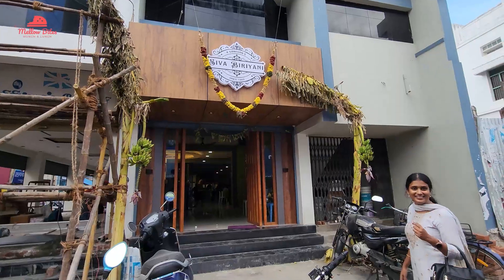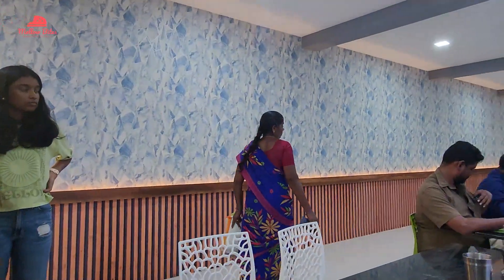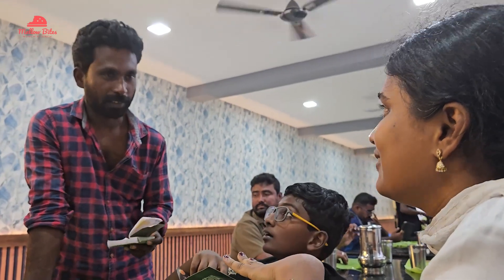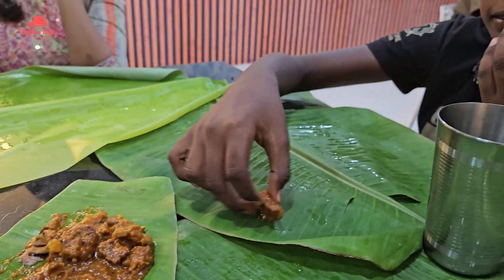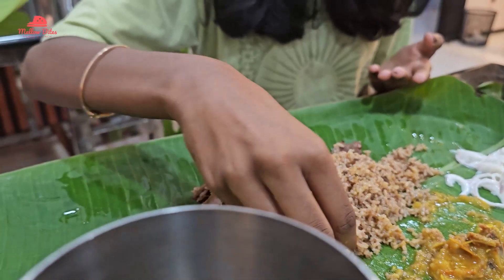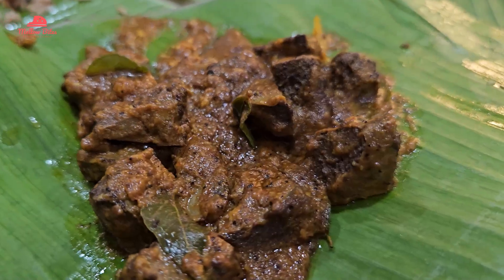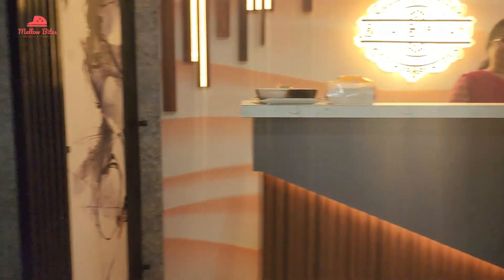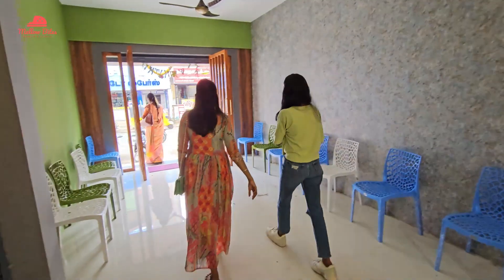Lunch @Siva Biriyani || Dindigul Food Review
Here is a food review of our  lunch experience  at Hotel Siva Biriyani in Dindigul ,and it's one of the best ever Biriyani we had .check this out!!

**This is an honest review on our experience and is no way to promote any specific Restaurant **